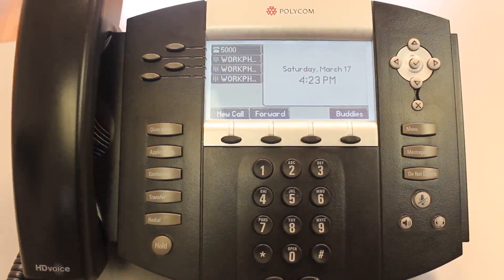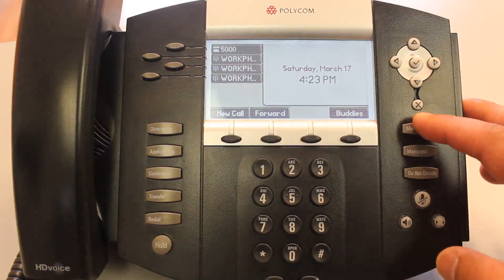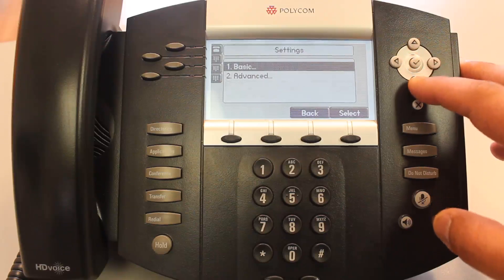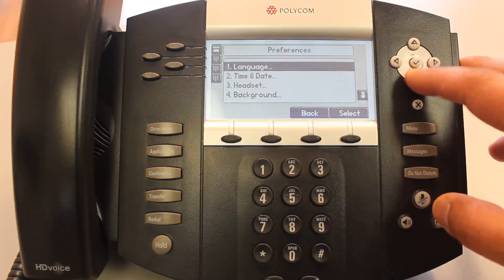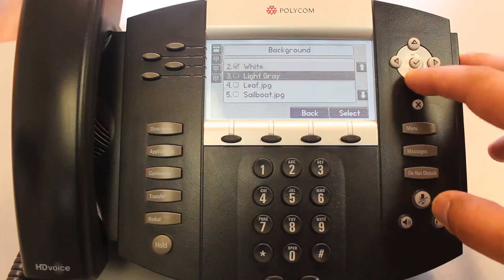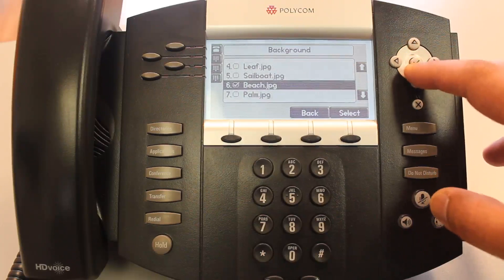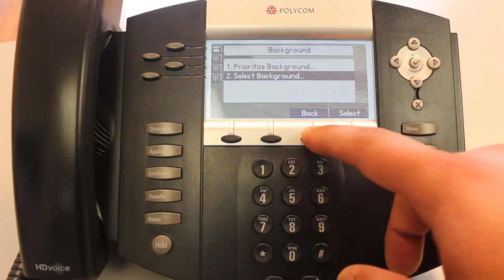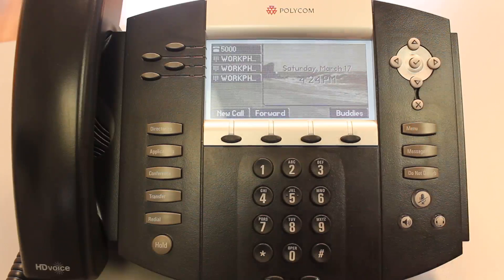How To Set A Background Image On Polycom VoIP Phone